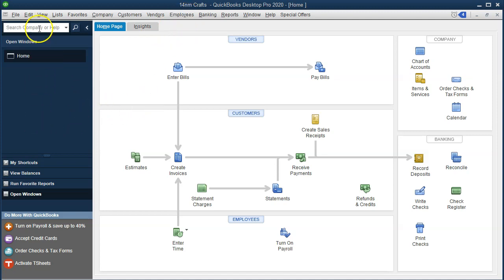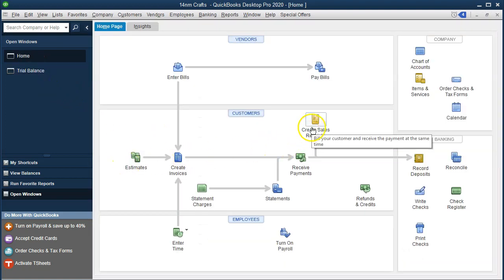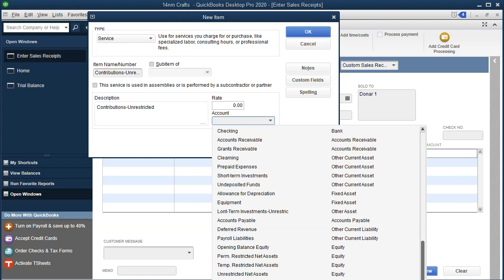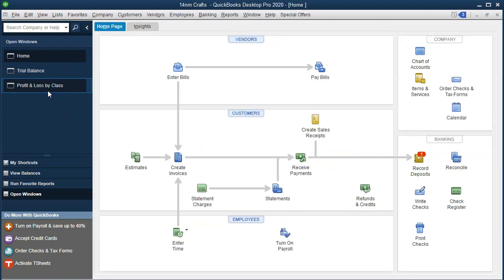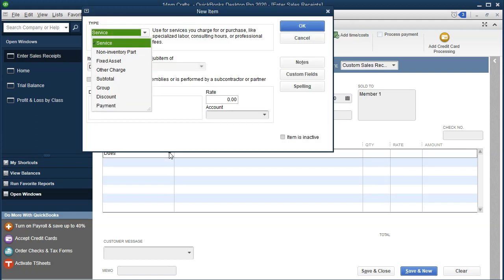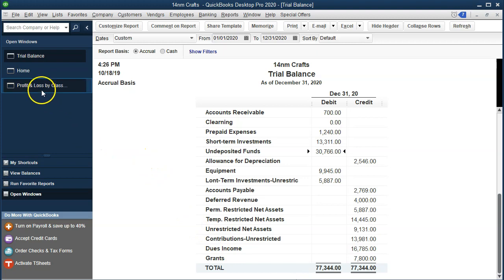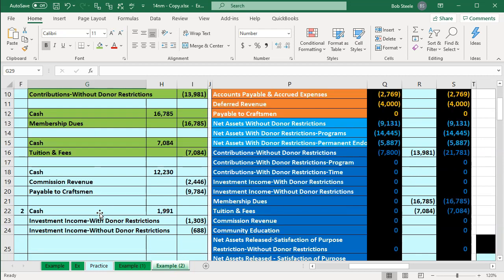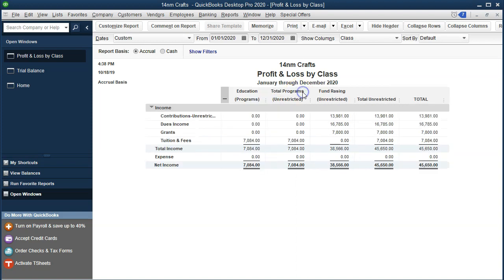Contributions, Dues, & Fees 320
Contributions, Dues, & Fees
QuickBooks Desktop Not for Profit